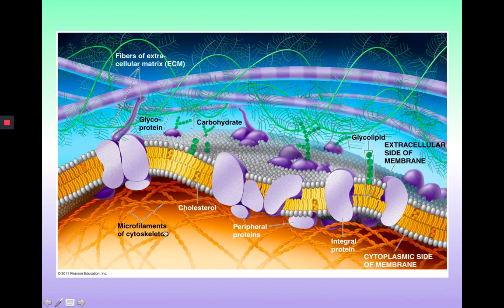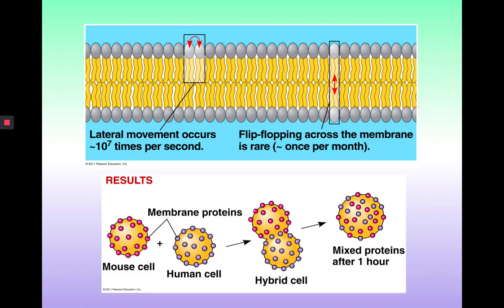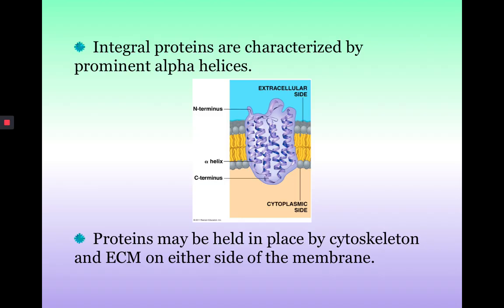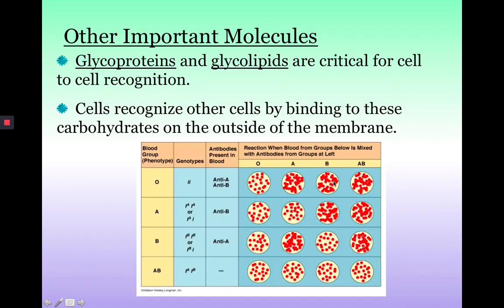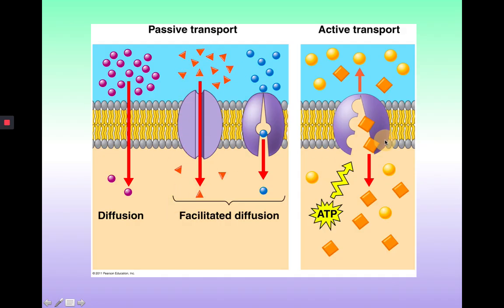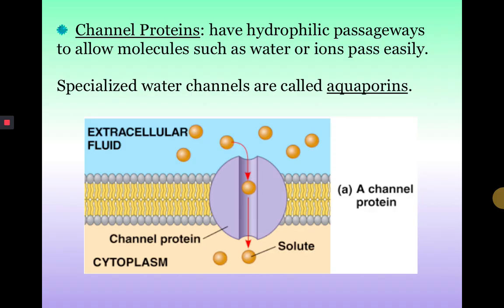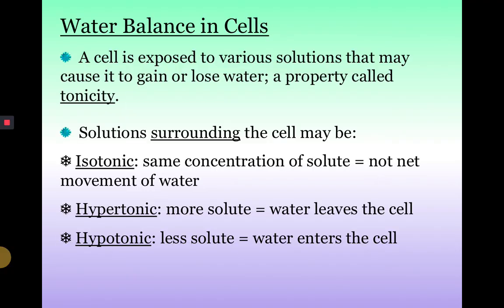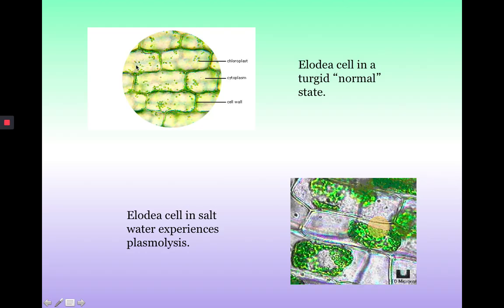Ch 7 Part I Membrane Structure & Passive Transport